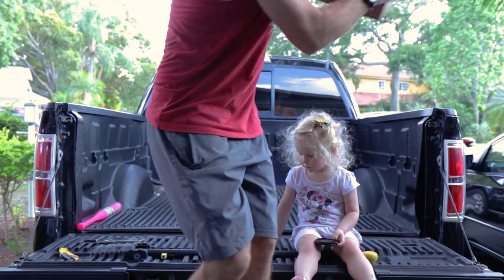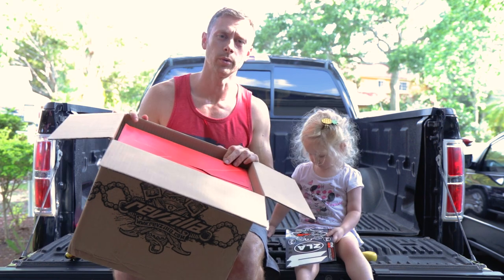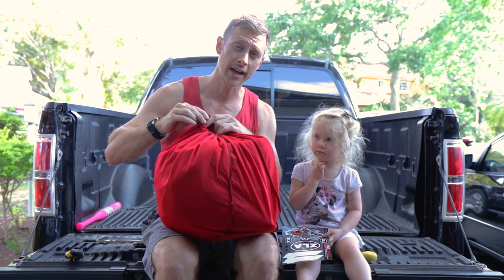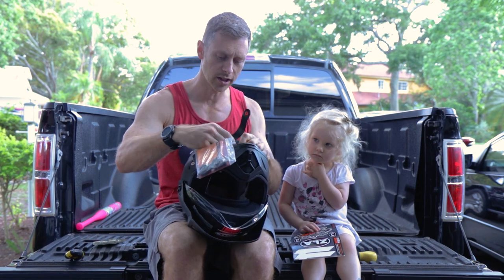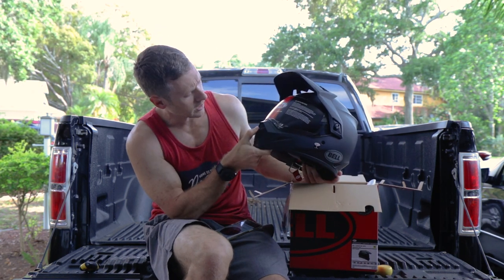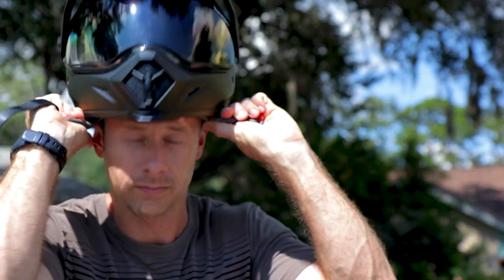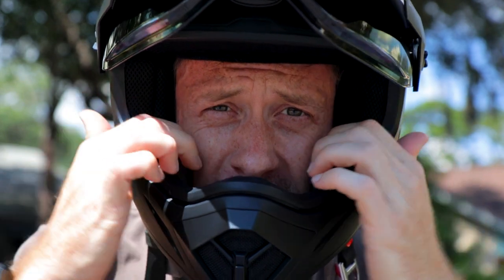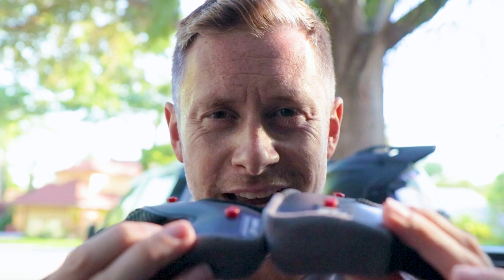My 1st E-Bike Helmet - Bell MX9 Helmet Unboxing - Bell MX9 Adventure MIPS DLX - Bell MX9 Review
Bell MX-9 Adventure MIPS DLX Helmet Unboxing & Review
In this video we UNBOX the helmet, talk about the MIPS technology, the DLX visor features & hit on the stock 40mm cheek pads that I had to swap out for 30mm pads.

1/2021 Update: Helmet For Sale! New Bell Super 3R Review Coming Soon. I have since purchased a new helmet and have my Bell MX-9 Adventure MIPS DLX for sale. Location SW Florida. If interested

WHY did I CHANGE HELMETS? I recently got into Mountain Biking (see my channel) and wanted a helmet that would be interchangeable for both bikes. I do miss the attached visor!

Product Links:
Bell's Product Page (helmet no longer sold)

=*= Maintenance Products =*=
►Tire Liners - Tuffy XL
►Top Brake Ceramic Pads I Use
►Tektro Ceramic Pads P20.11
►Tektro Brake Pads
►Slime Tube Sealant
►Multi-Function Bike Tool
►Shock Pump

=*= Riding Products =*=
►Riding Gloves
►Phone Mount
►Side Mirror
►Bike Lock - Kryptonite
►Action Cam Helmet Mount
►Dji Osmo Action Cam